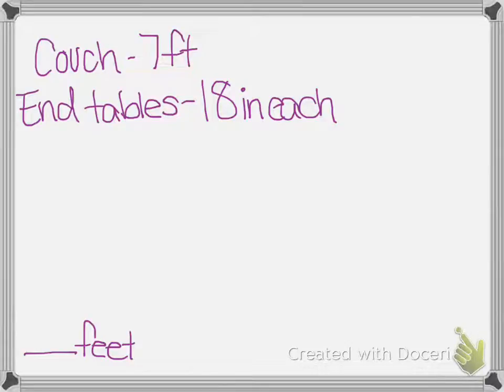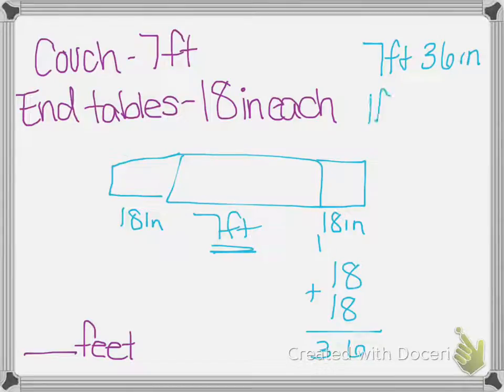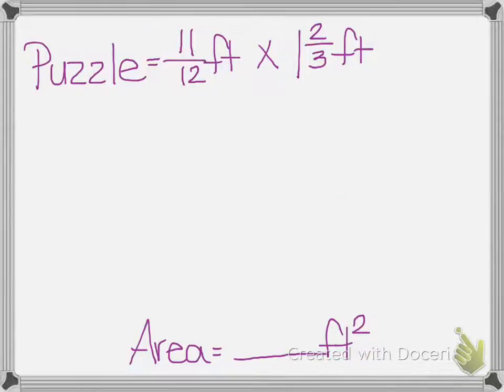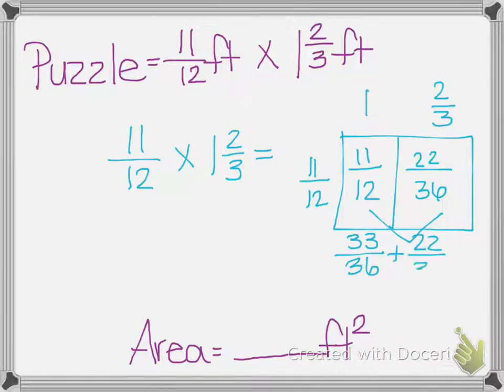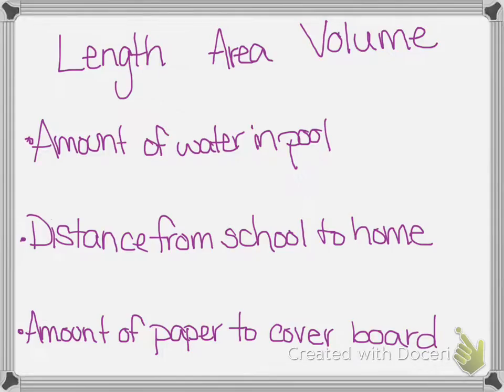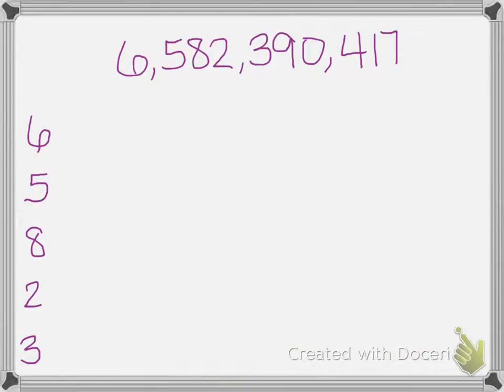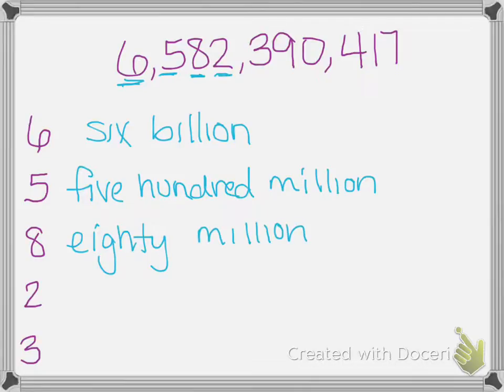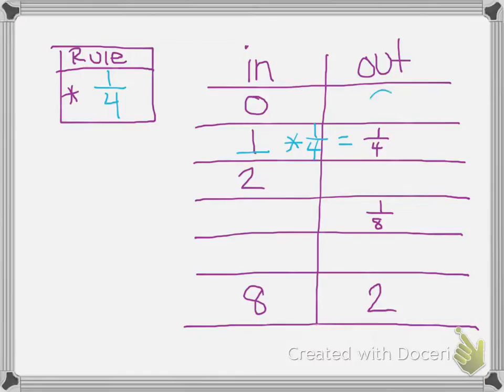Math Boxes 7-10